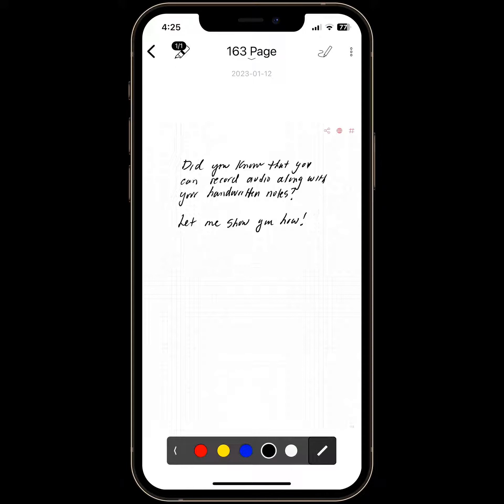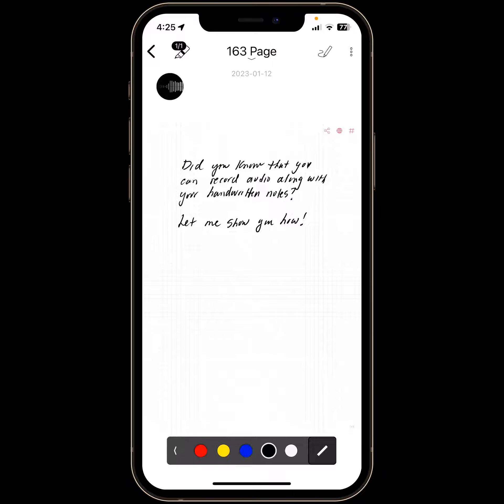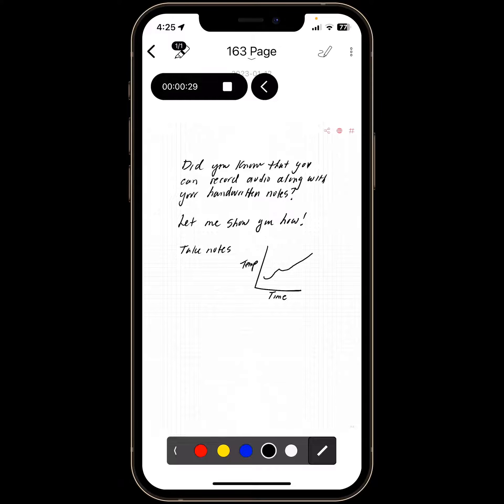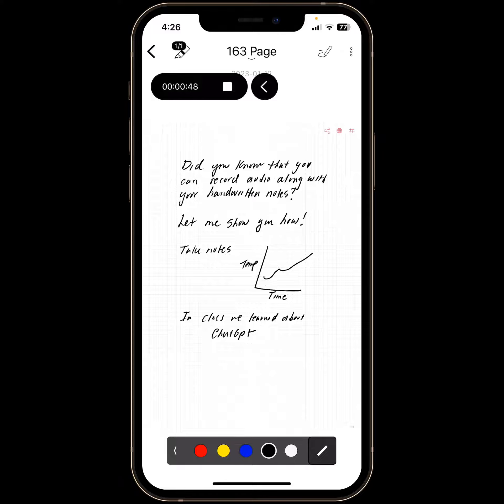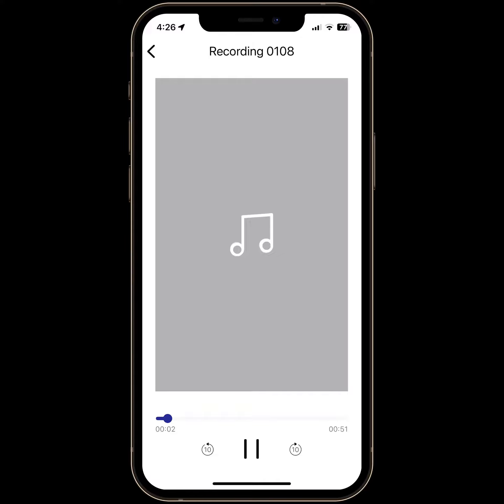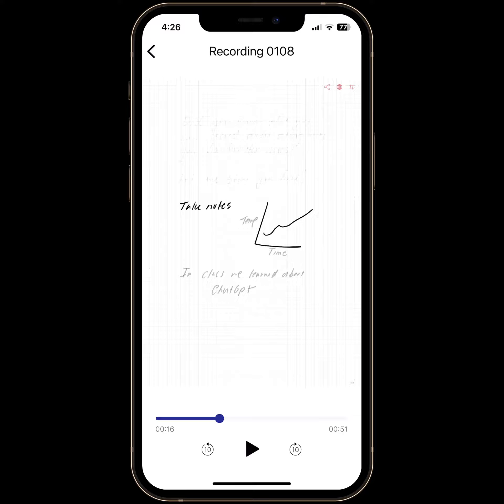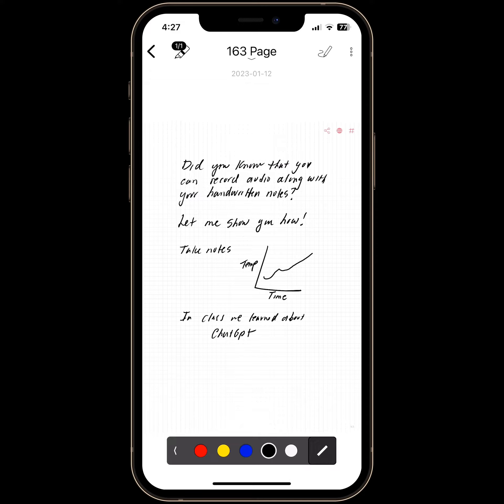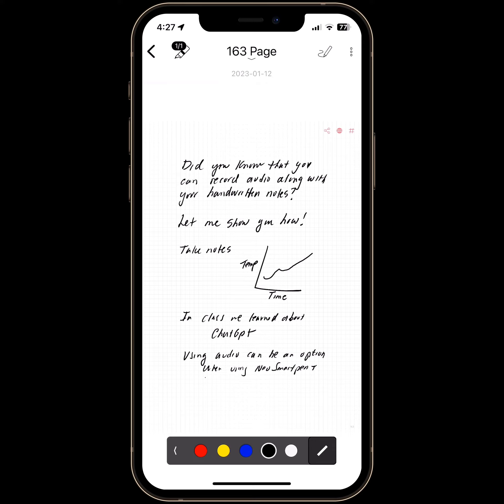Using Audio with Neo Smartpens & Neo Studio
Demo of how to add audio recordings to your handwritten notes